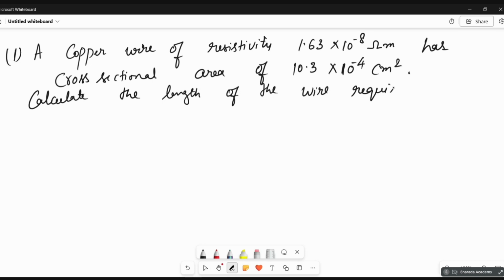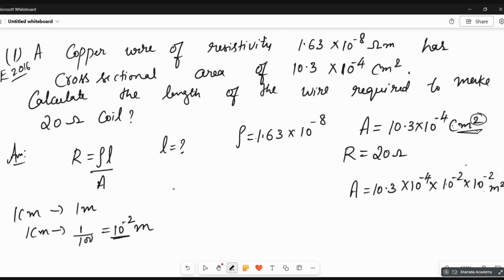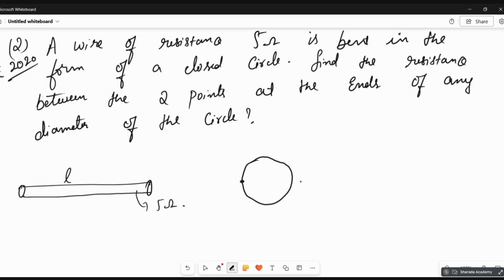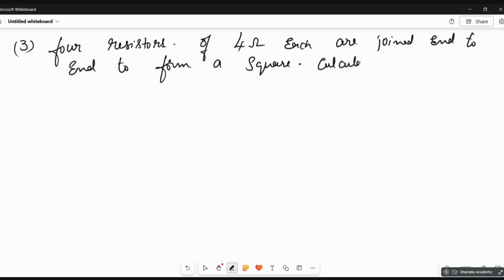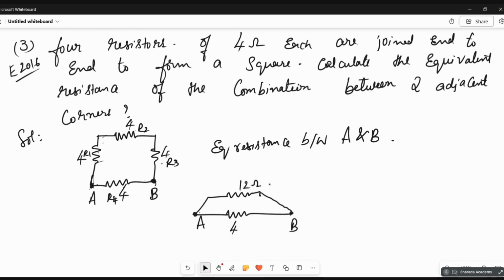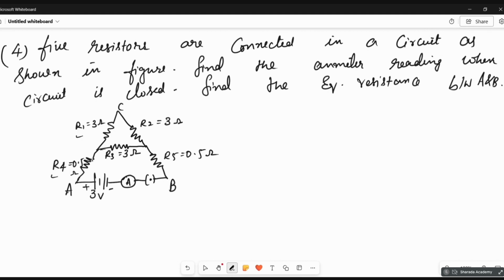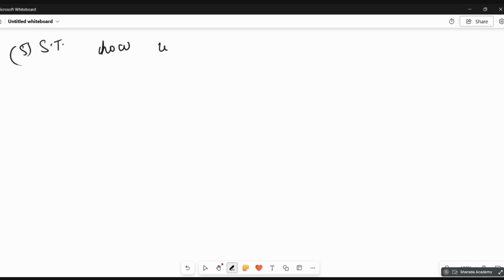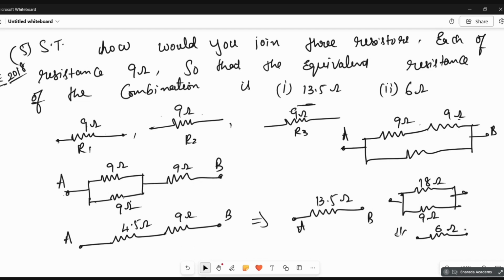CBSE PHYS 10 - Chp 12 - Electricity - Part 6/7 - Sharada Academy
In the CBSE Class 10 Science syllabus, the chapter on Electricity is *Chapter 12*. This chapter covers essential topics such as:
- Electric resistance and Ohm's law
- Electric power

You can find resources like NCERT solutions, practice questions, and MCQs to help you master this chapter [1].